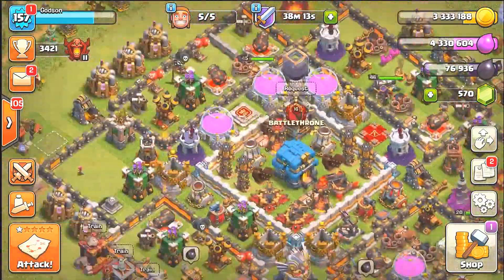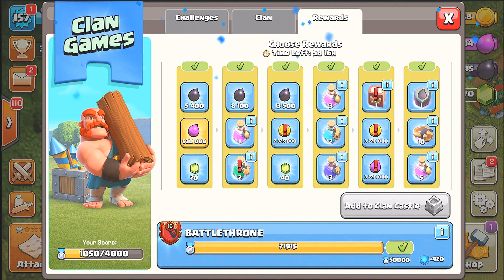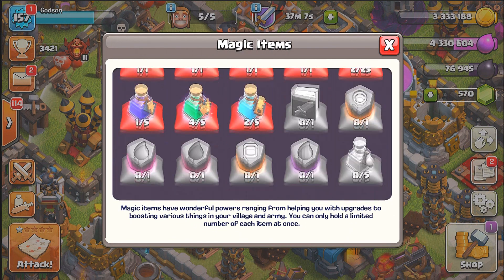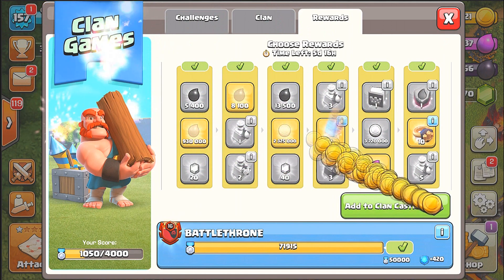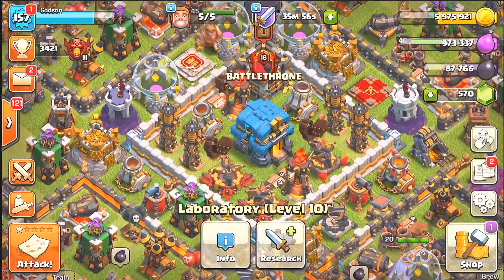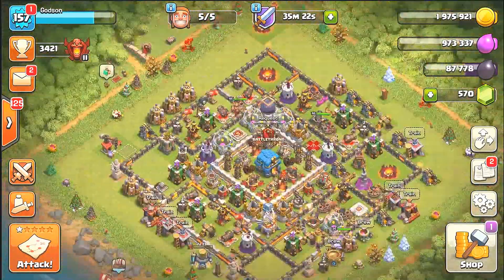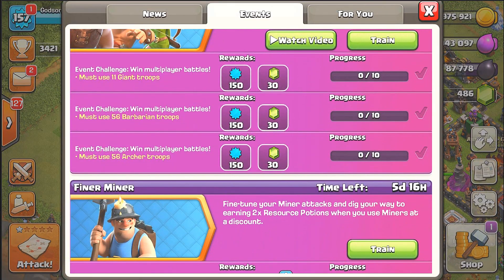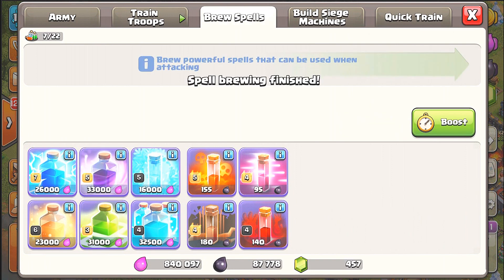LAUGH MY WAY TO VICTOROY "Clash Of Clans" JOIN MY CLAN :)